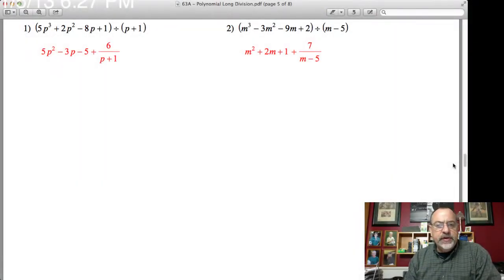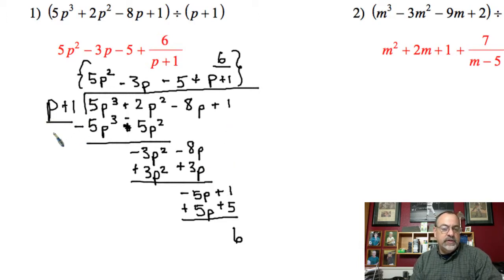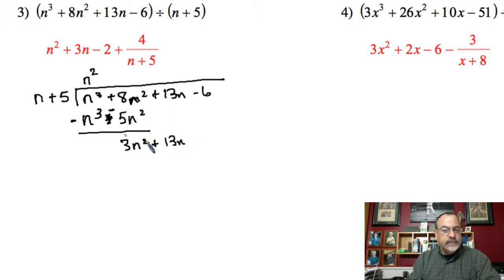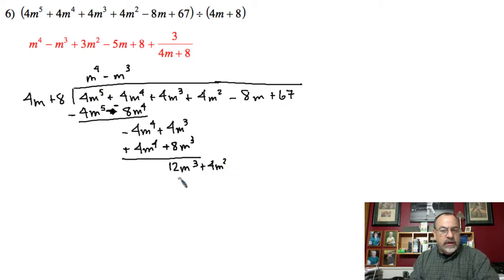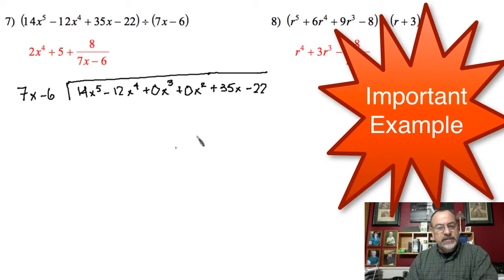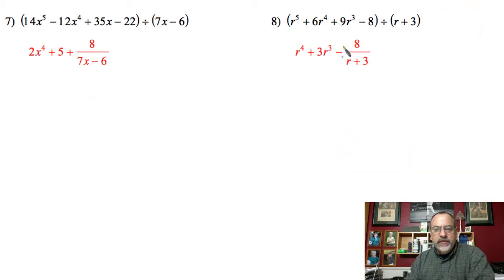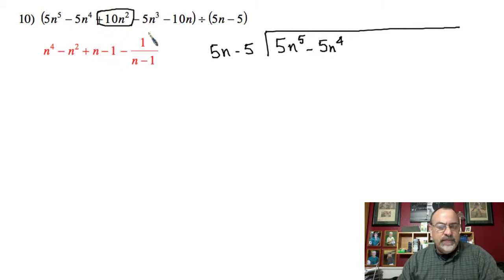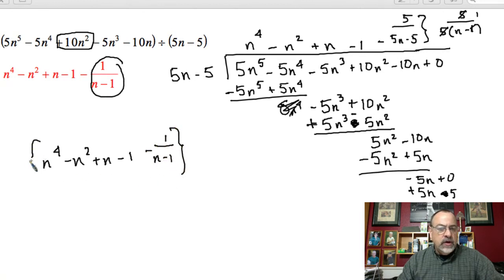AA63B Examples Long Division of Polynomials